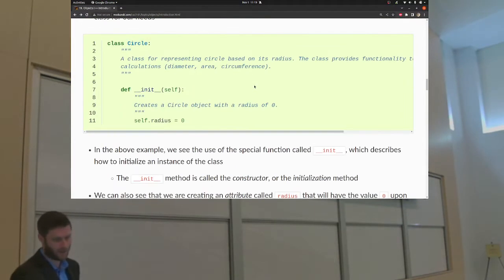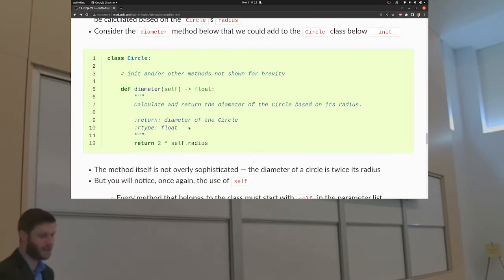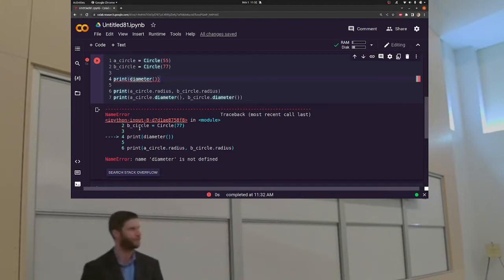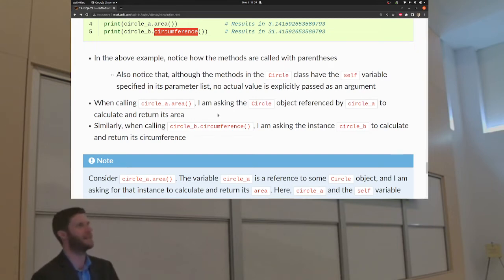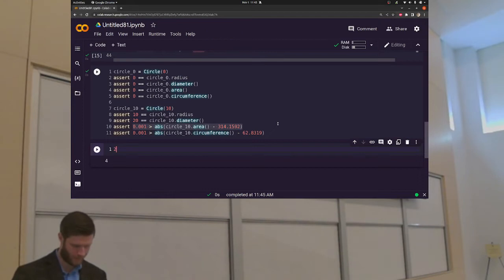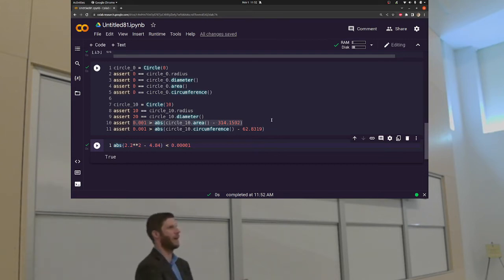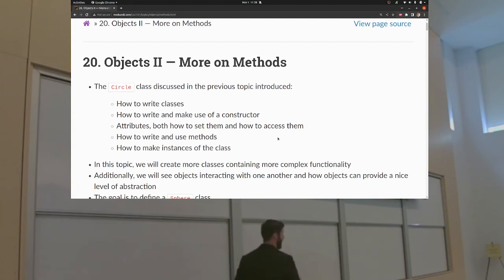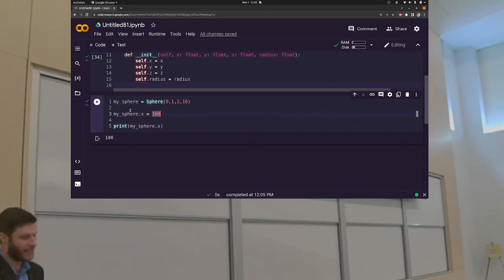CSCI 161 --- November 1, 2022